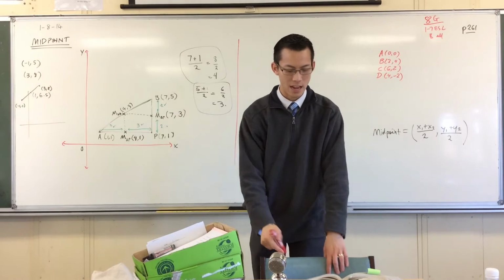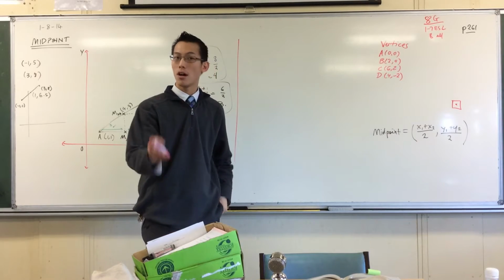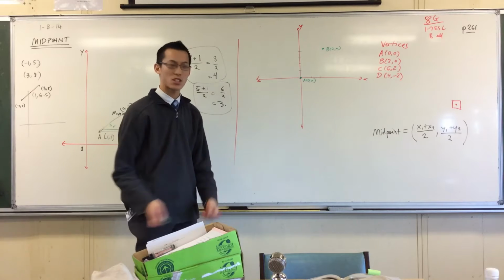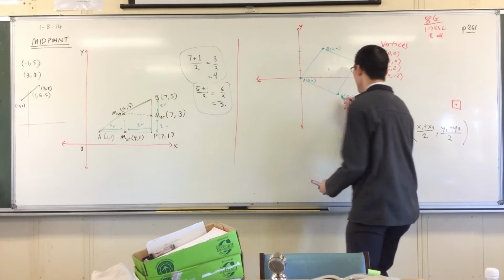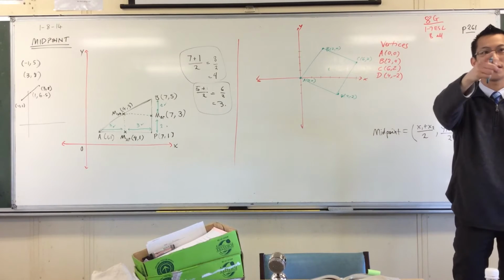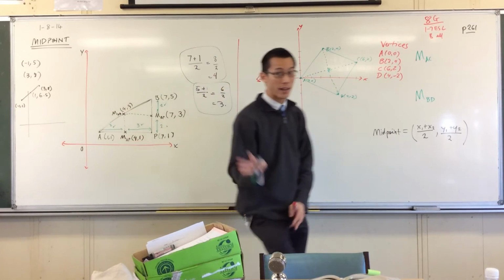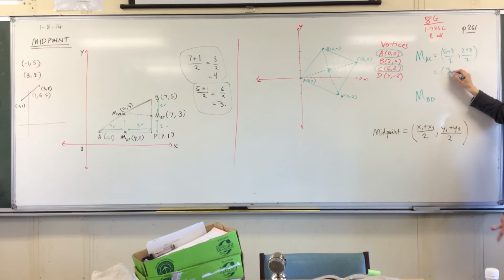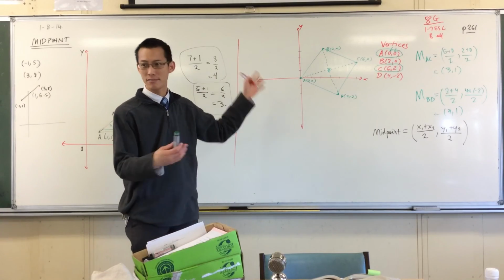Finding the centre of a square